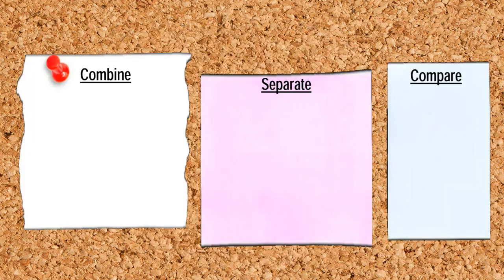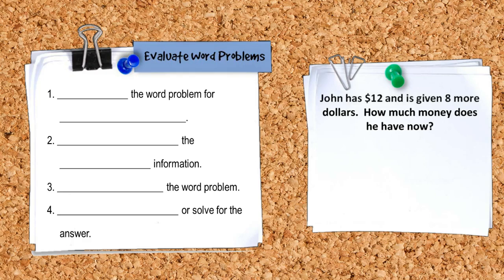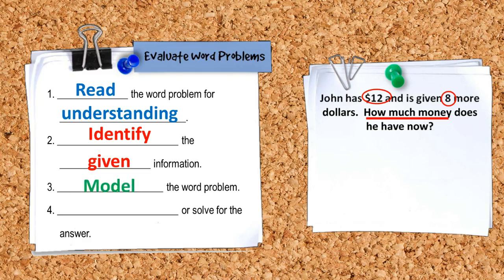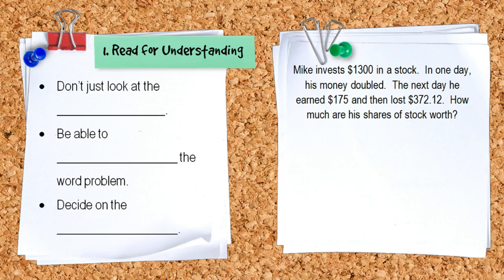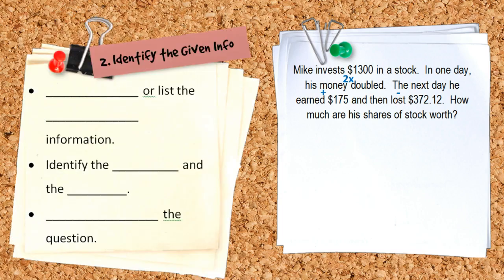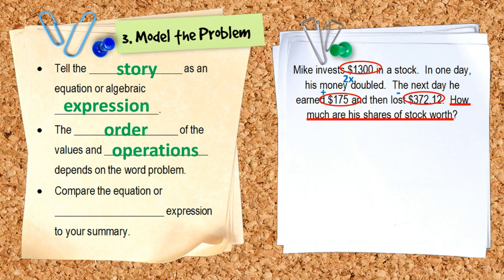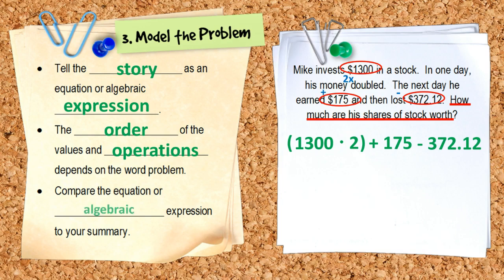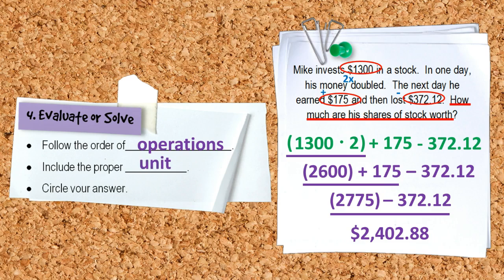Word Problems: Order of Operations